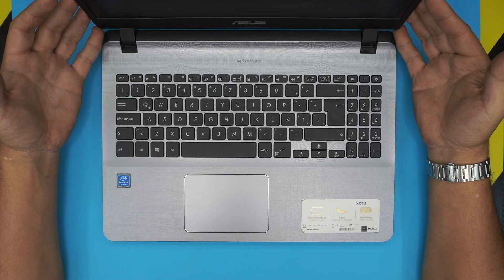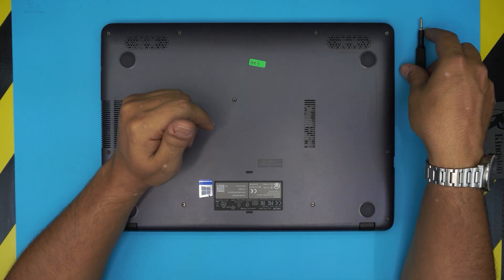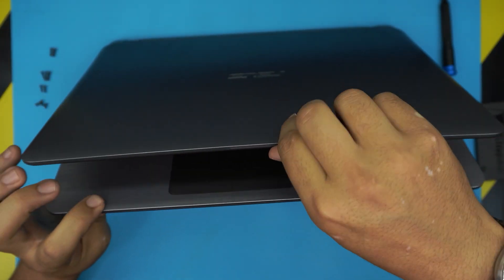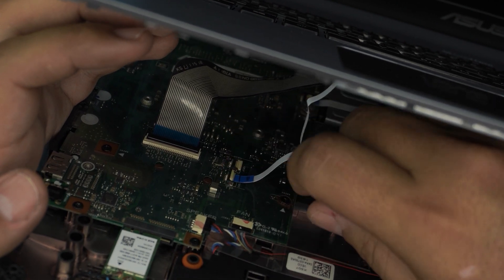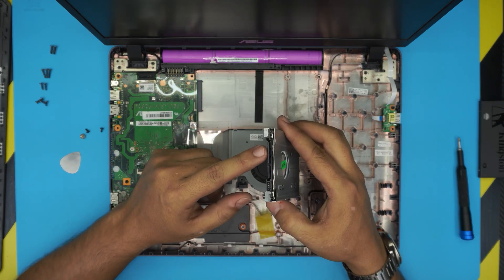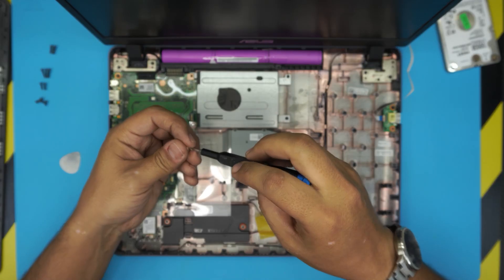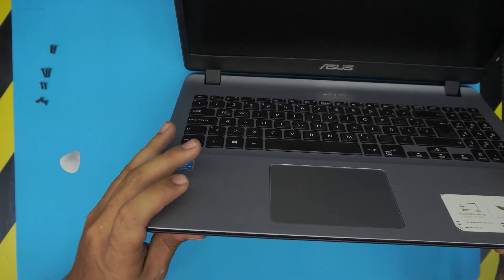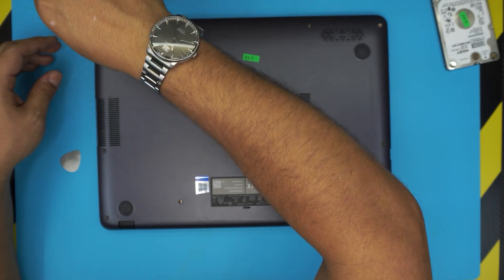Asus X507m UPGRADE SSD STEP by STEP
In this video i will show you how to  upgrade your HDD to an SSD for your Asus X507m STEP By STEP.
🔵 500GB SSD

› Bitcoin: 18hcxrq3tgSdLPfKMETsVjUDVKY6ZQmyDz
› Bitcoin Cash: qp280zsc88t7jqtf8tc2sqawamujlf9vpcv685ug2l
› Ether: 0xac3194010D46f256A6F63E5794336C396C08ebC0